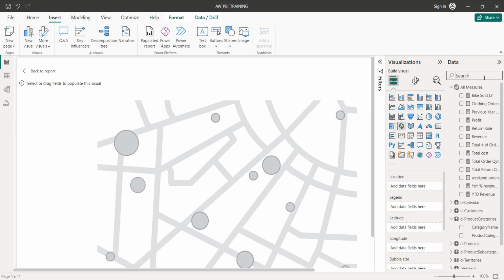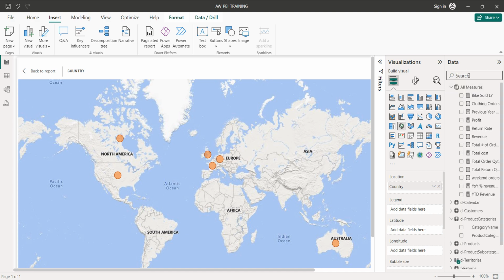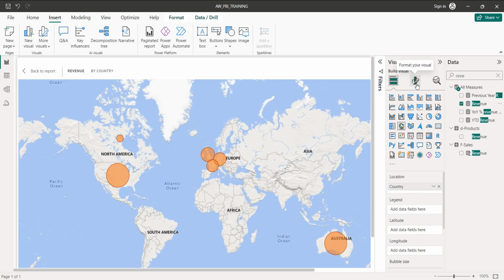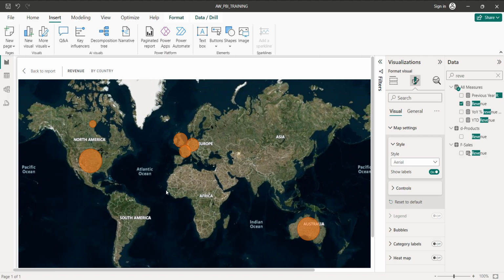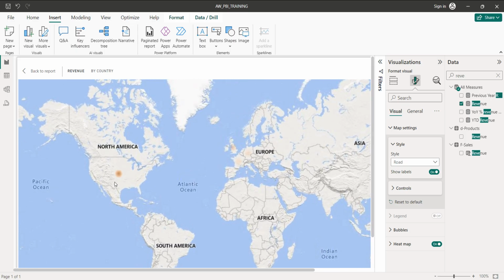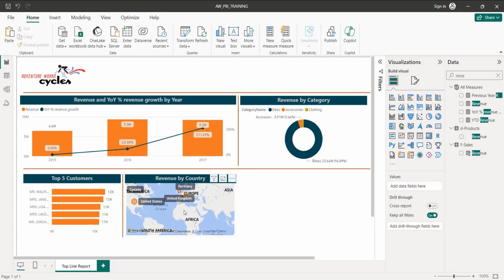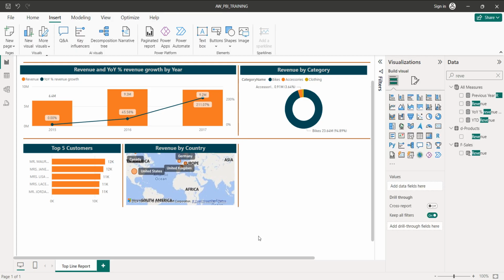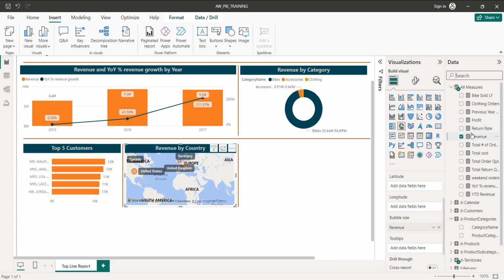Values oN Real Time Map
🌍 Display Real-Time Data on Maps | Power BI Live Map Visualization

Want to visualize real-time data on a map? In this video, we’ll show you how to display live values on maps using Power BI and other tools. Whether you’re tracking sales, GPS locations, IoT data, or business performance, this tutorial will help you create dynamic, real-time map visualizations with ease.

🔹 What You’ll Learn:
✅ How to show real-time values on a map in Power BI
✅ Live data streaming & map integration
✅ Best practices for real-time data visualization
✅ Use cases: Sales tracking, fleet management, IoT monitoring & more

✔️ Business Analysts & Data Professionals
✔️ Power BI Users & Dashboard Designers
✔️ IoT & GIS Enthusiasts